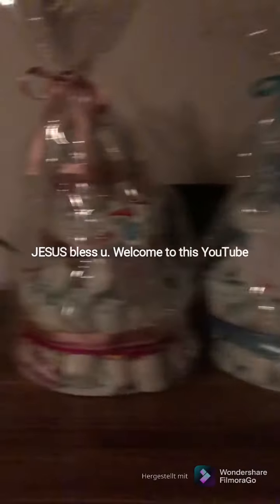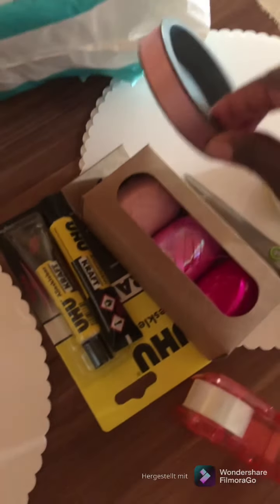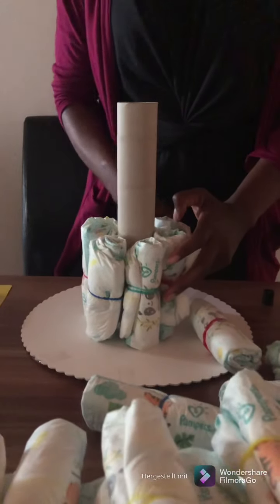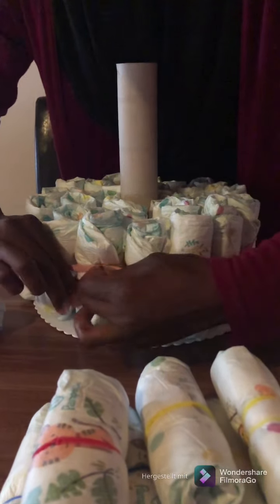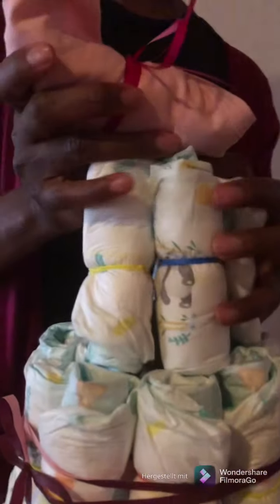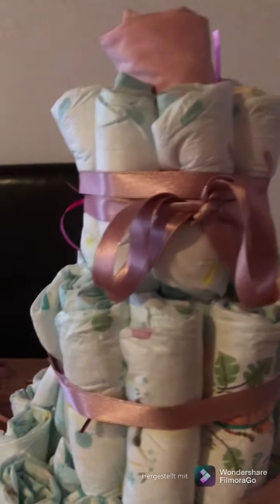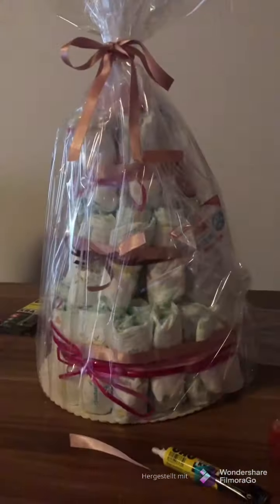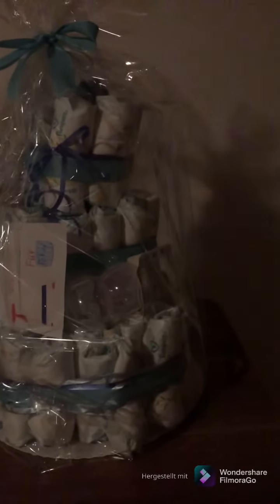How to make a pampers cakes. Loving babies.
You need all those things on the video. You can add more decorations on it or more gifts on it, like feeding bottle any baby 🍼 things u like.

Hope this video help you. GOD bless you.

Don’t forget what JESUS has done for you.